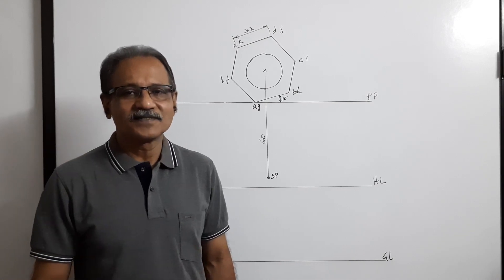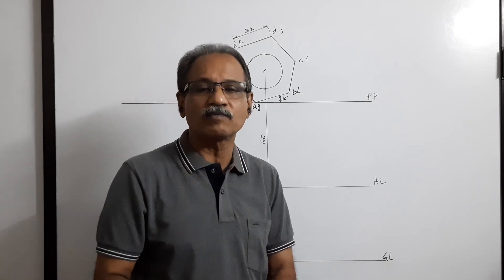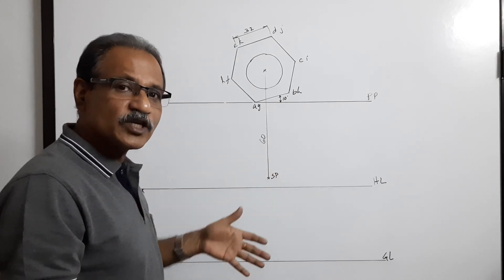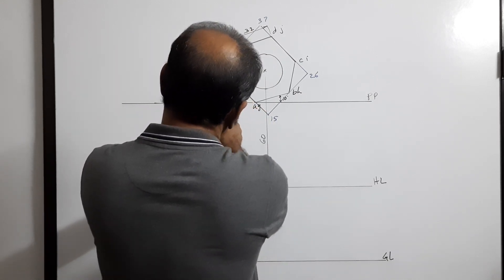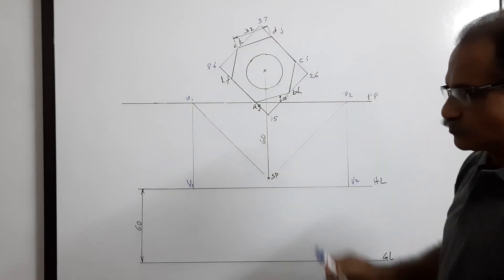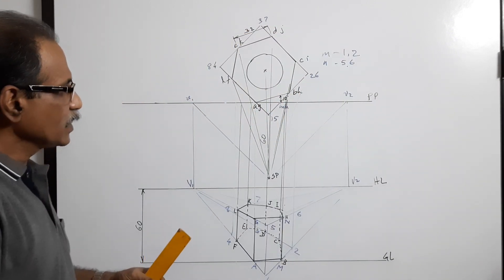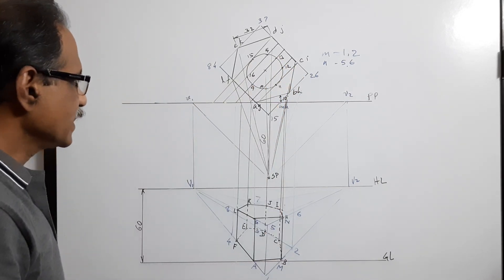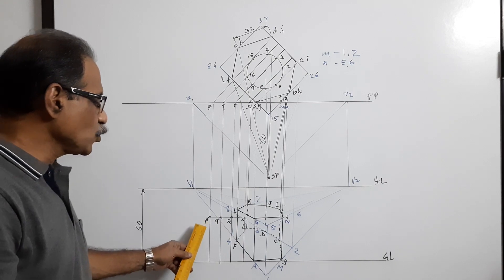PERSPECTIVE PROJECTION -18. UQ. Hexagonal Nut kept behind PP by Prof. Vinodkumar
A nut is in the form of a hexagonal prism side of base 3.2 cm and axis 3.2 cm with a cylindrical hole through it, 3.2 cm dia. The axis of hole coinciding with the axis of the prism. The base of the prism is on the ground and the nearest vertical edge is in the picture plane. The face containing the nearest edge is inclined at l0 deg to the picture plane. The height of the station point is 6.0 cm and is opposite to the centre of the nut and its distance from the picture plane is 6.0 cm. Draw a perspective view of the nut.